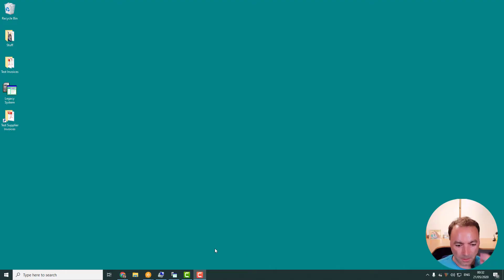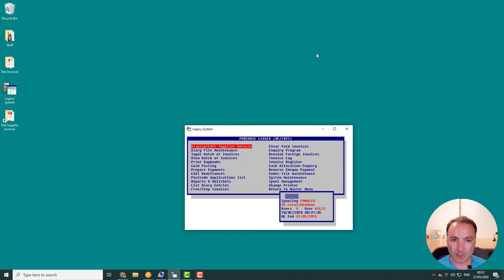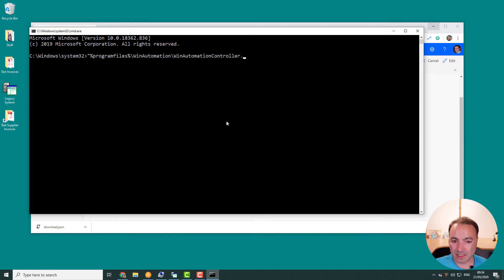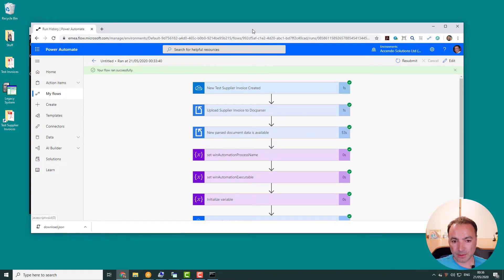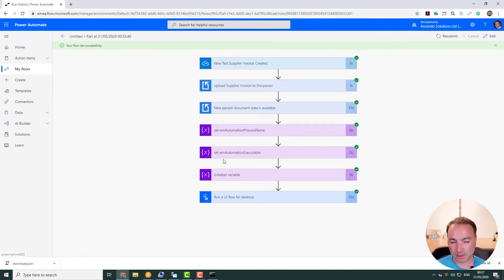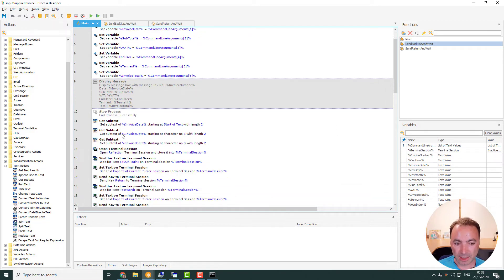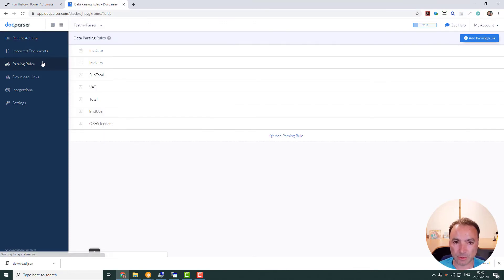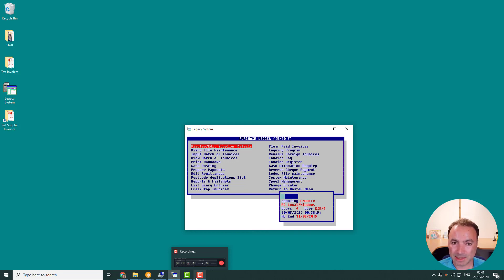Automate accounts payable with Power Automate, WinAutomation and Docparser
How to automate supplier invoice processing in legacy business systems using Microsoft Power Automate, WinAutomation and docparser.

The new functionality available to PowerAutomate users opens up all sorts of possible applications which were not possible before